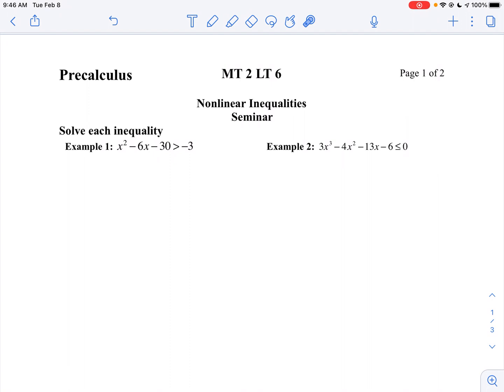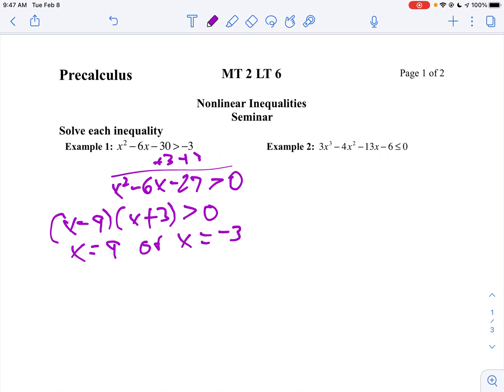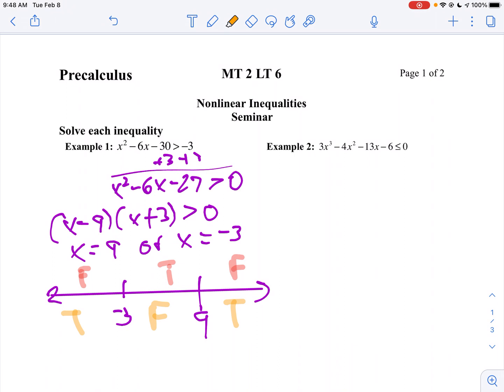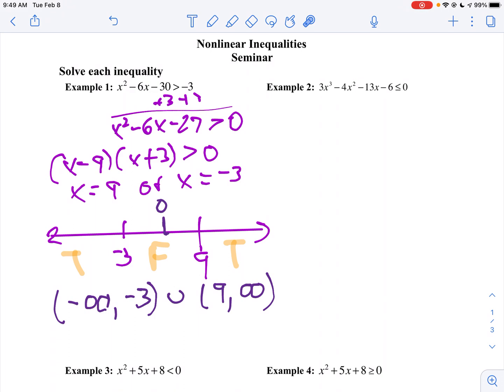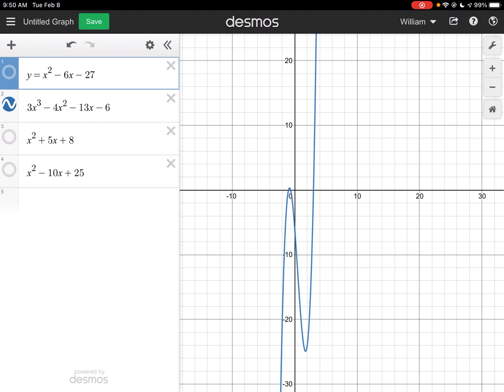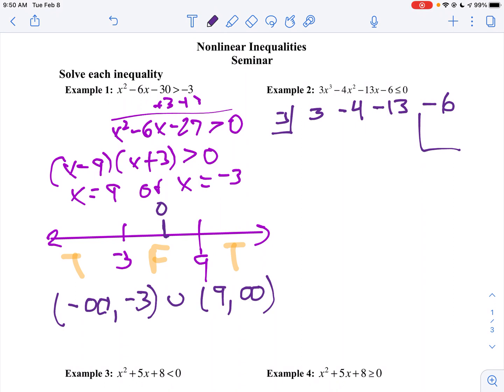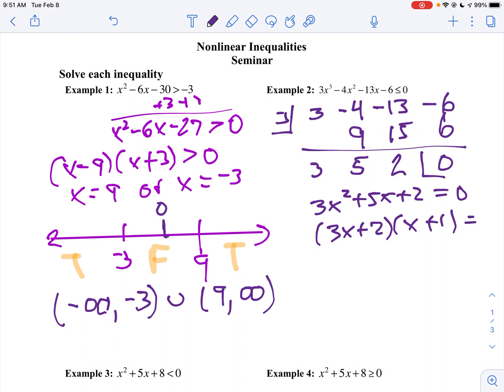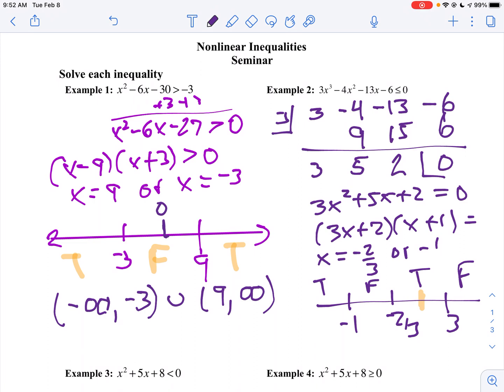MT 2 LT 6 Seminar Part 1 Polynomial Inequalities